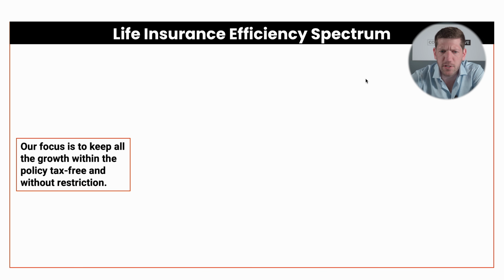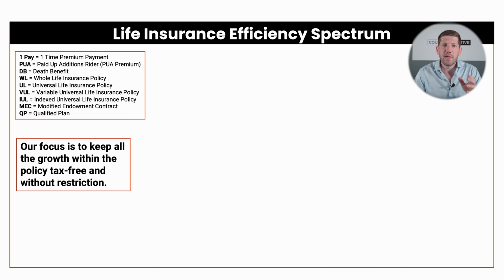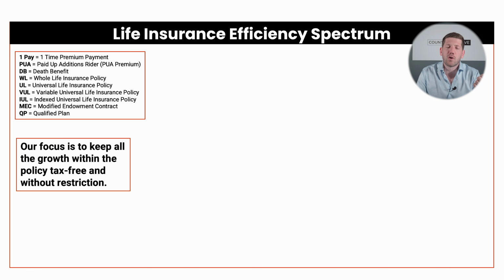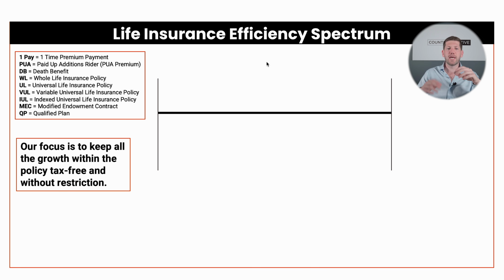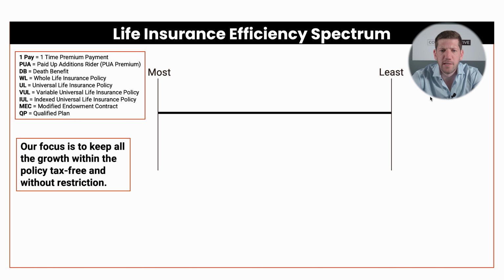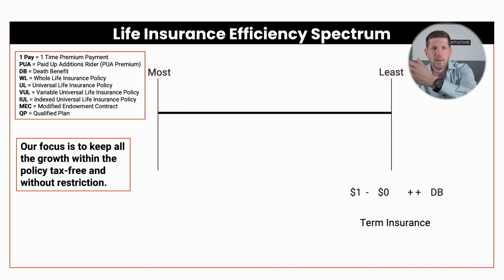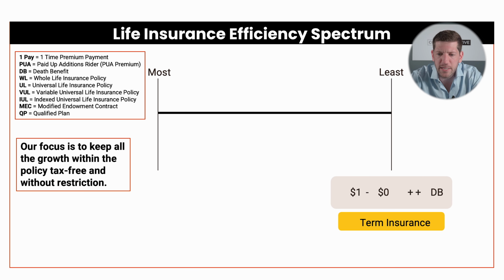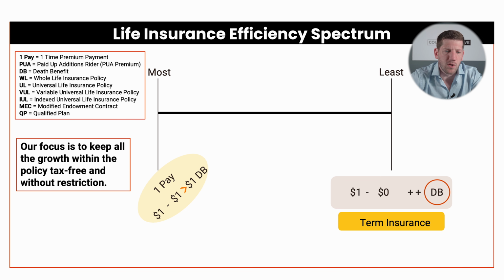Life Insurance Efficiency Spectrum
In this video we will discuss the Life Insurance Efficiency Spectrum. This spectrum displays how and why we choose a specially designed whole life insurance contract as our platform for The Infinite Banking Concept.

How can I learn more? You can contact Harper at LifeWithLeverage.com or to get educated and receive a customized policy that aligns with your goals and objectives. Building up a pool of capital in a place that YOU fully own and control, allows YOU to benefit from the process of banking by building more wealth and recapturing lost interest.